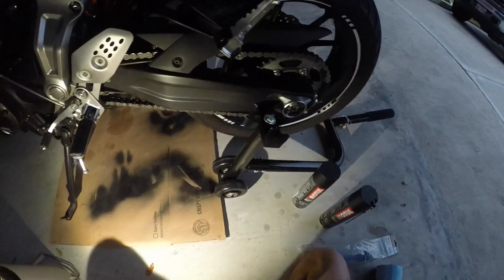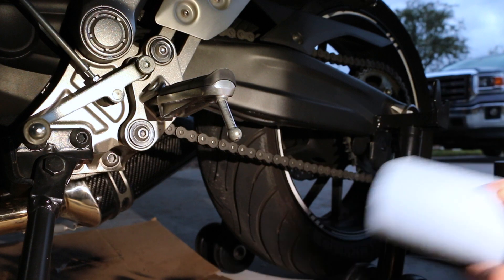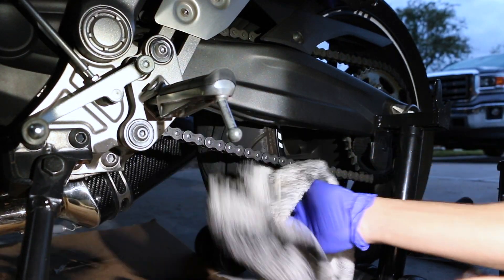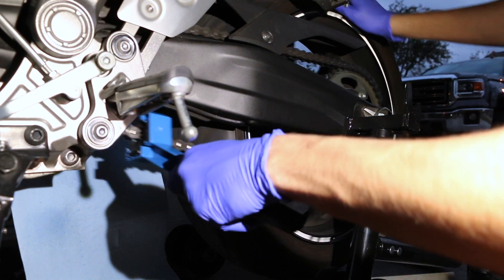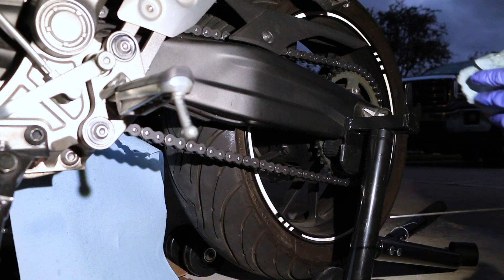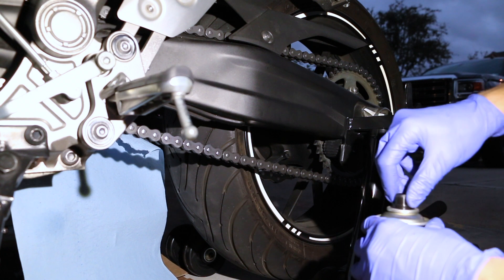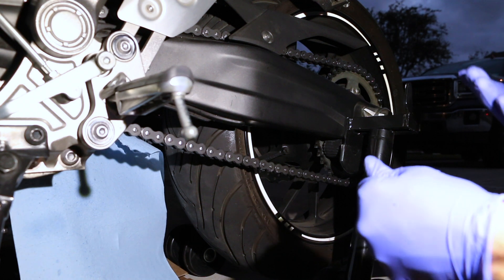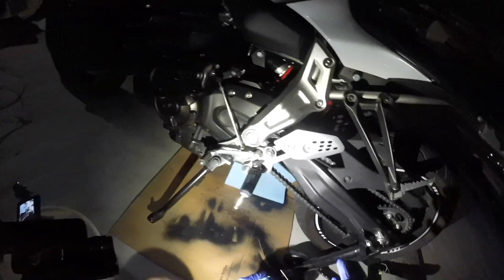Yamaha Fz 07 How to Clean & Lube Chain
After not cleaning and lubing up my chain for over a year on my Yamaha Fz-07, I decided it would be best to do it!